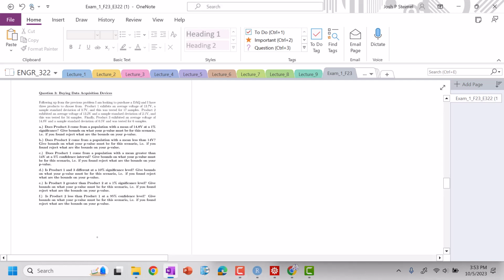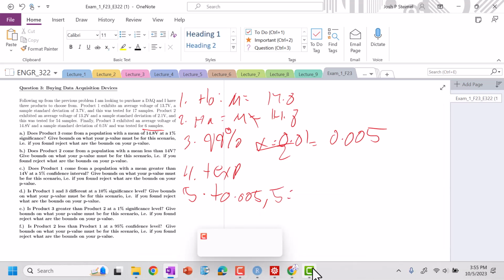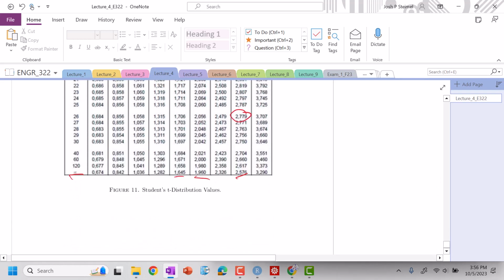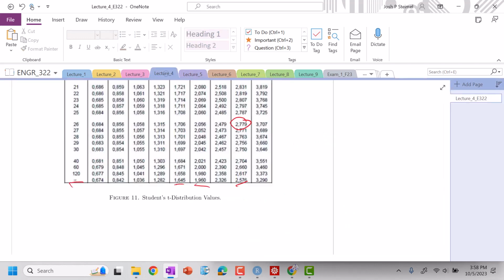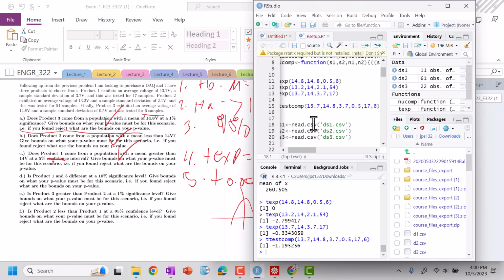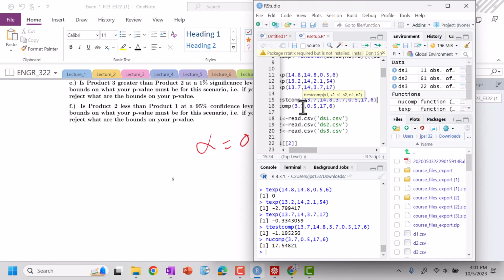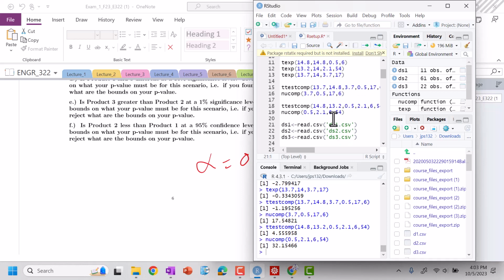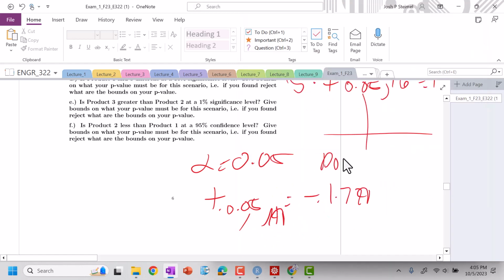Exam 1 Problem 3 F23